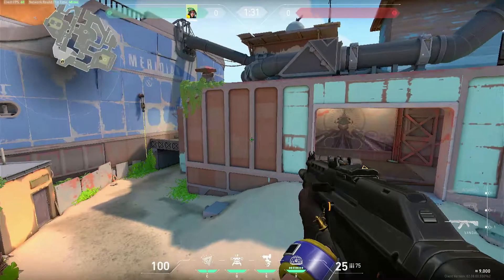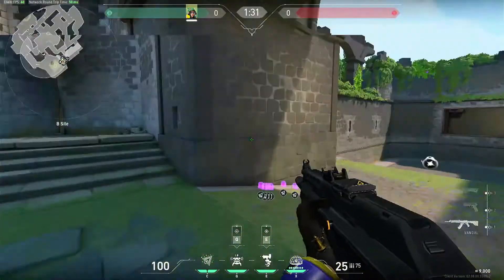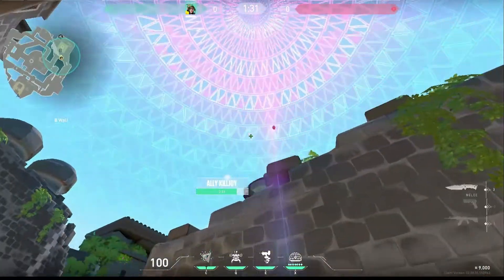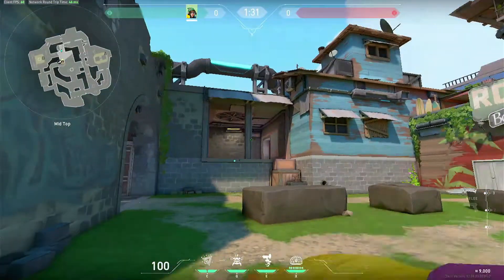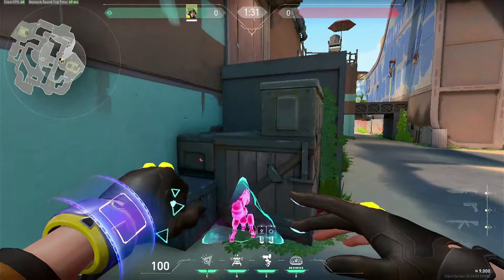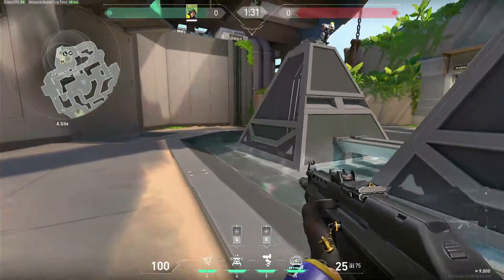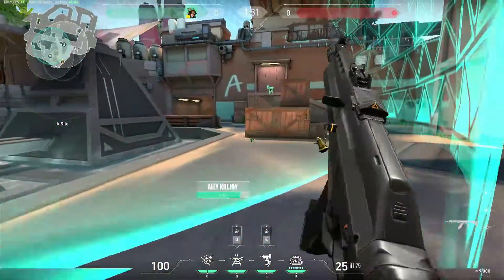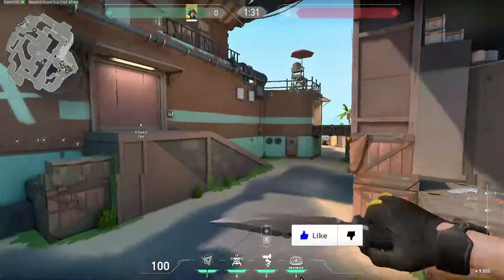KillJOY SETUP's on Breeze | KILLJOY Setup Guide | Valorant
If You Want to See Some of them in Gameplay,

Click here to compare your CPU With My CPU (Which is on the left-hand side)

Time Stamps
0:00 B site
4:39 Mid Site
7:13 A site
11:27 Bonus Stuf

My Gaming Laptop Spec:-
Ram :- 12GB 2133Hz
Hard Drive:- 500 Gb Toshiba @7200rpm
SSD:- 250 GB Wd Blue, M.2 SATA 3
Headset:- Kotion Each GS410(cosmic byte)
Mouse:- Dragon War ELE-G9

My Streaming Laptop Spec
Ram :- 4GB 2133Hz